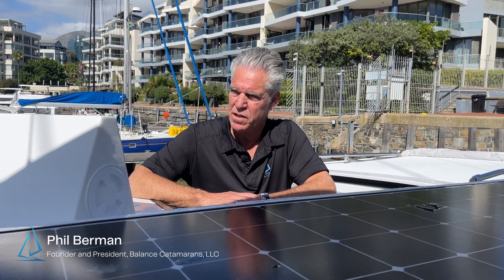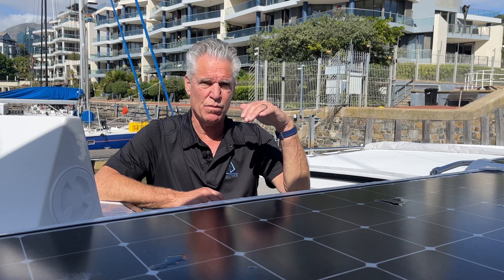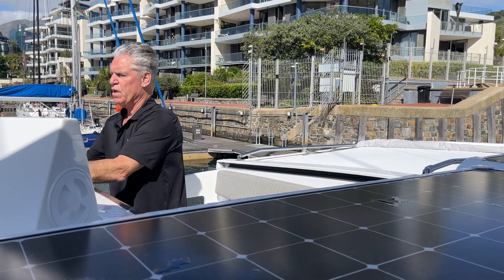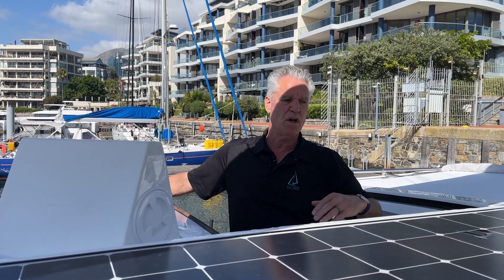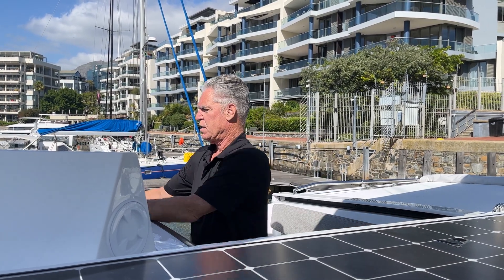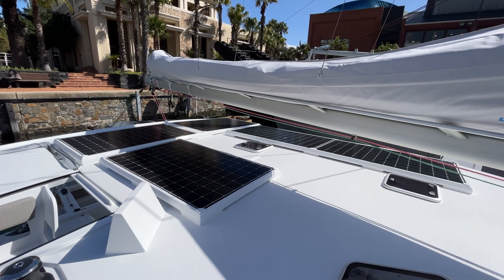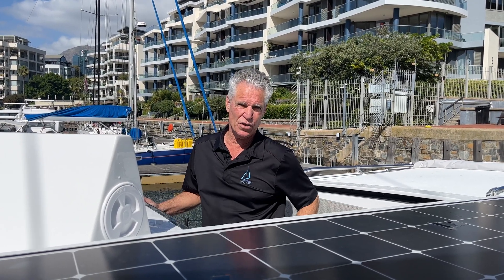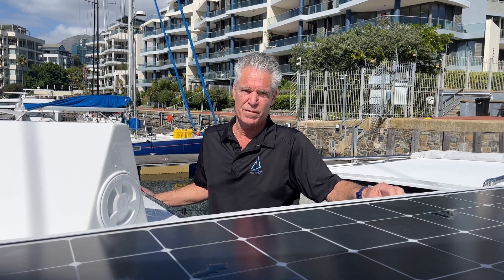Learn how to 𝗼𝗽𝘁𝗶𝗺𝗶𝘇𝗲 𝘀𝗼𝗹𝗮𝗿 𝗽𝗼𝘄𝗲𝗿 on your Balance Catamaran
Supercharge Your Solar Panels. Learn how to optimize solar power on your Balance Catamaran with this simple boom maneuver and harness the full potential of the sun. It is one of the little things you can do that make a big difference.